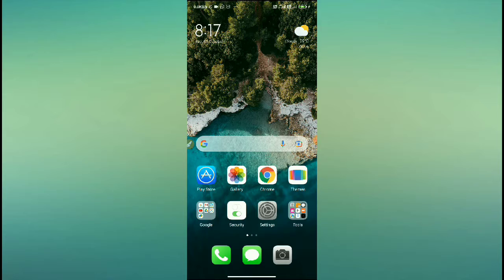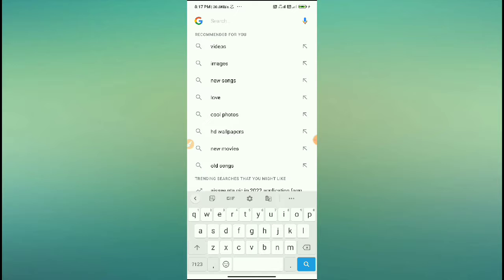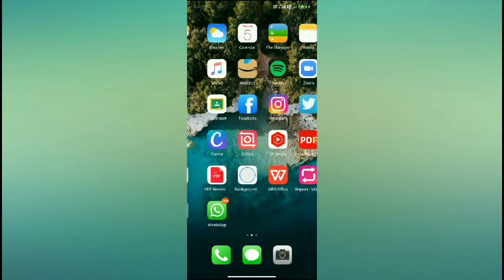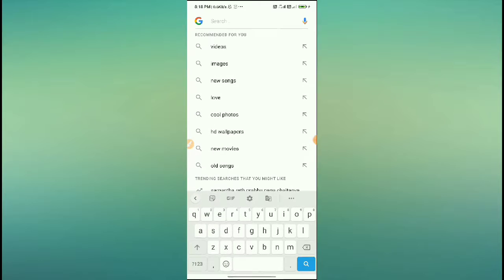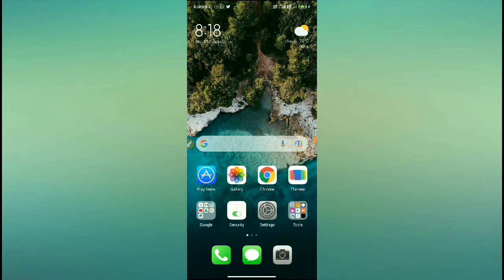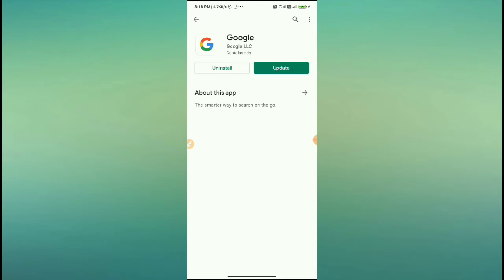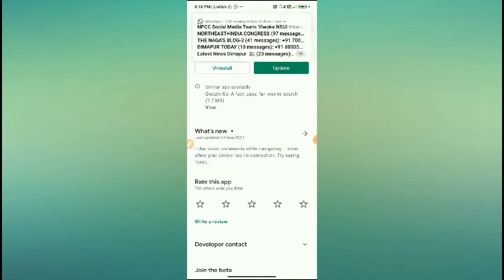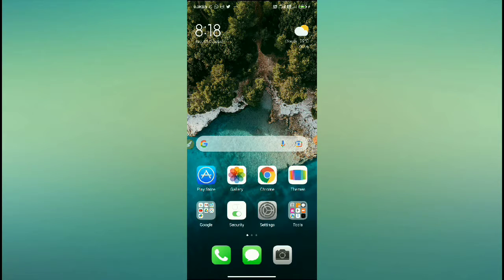How To Fix Google Meet Keep Stopping Error In Android Device Problem Solved